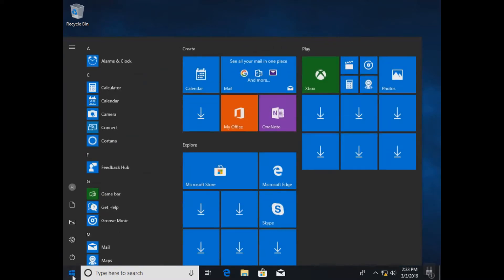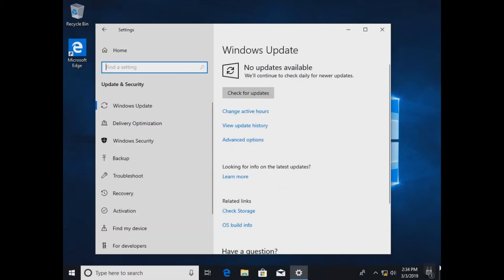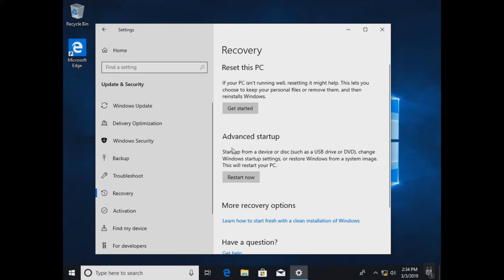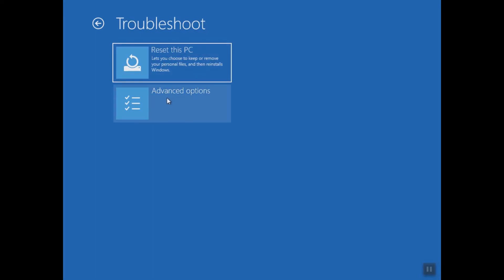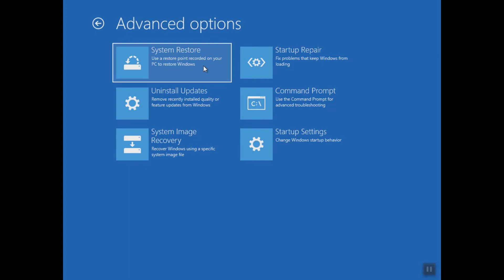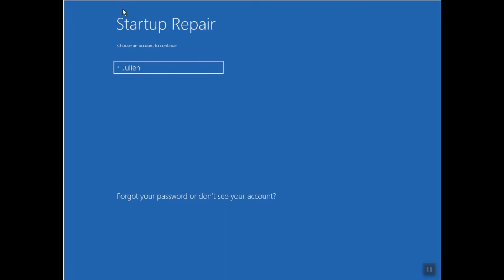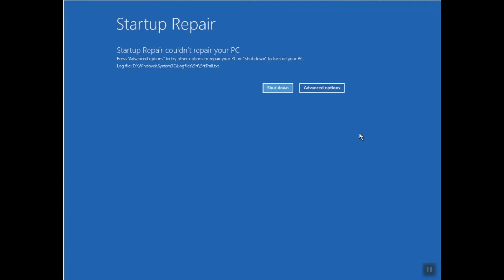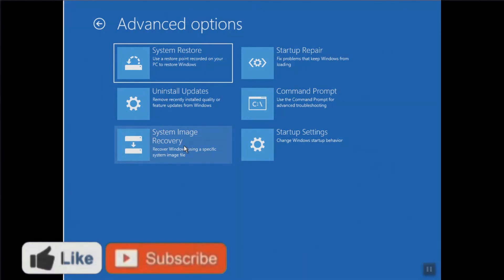How to fix Windows 10 start-up problems - Blackscreen, Bootloop, Infinite Loading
In this video I will show you how How to fix Windows 10 start-up problems - Blackscreen, Bootloop, Infinite Loading